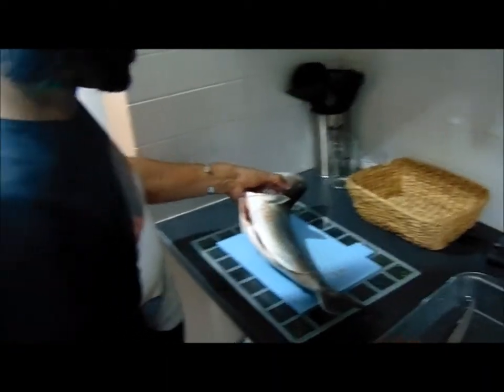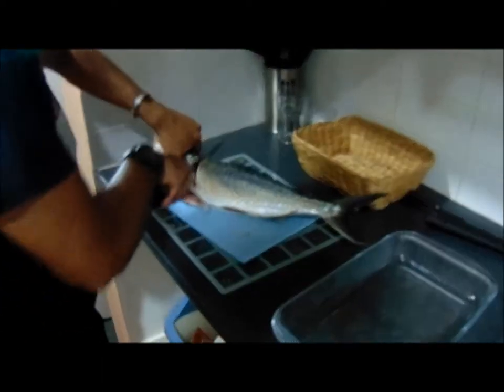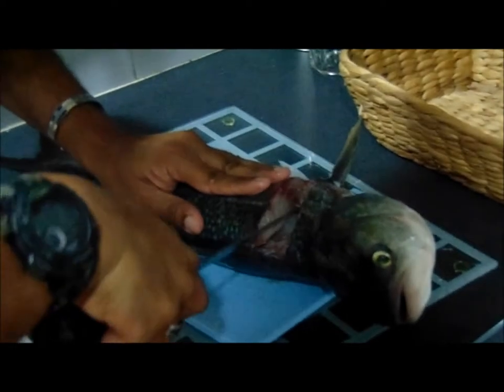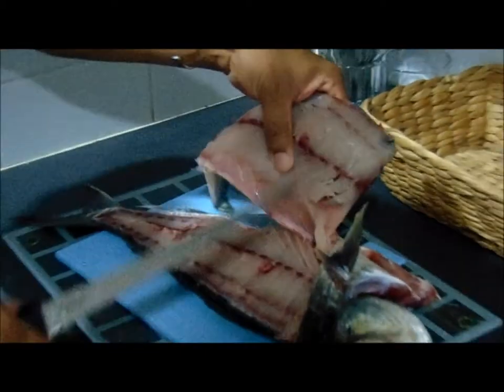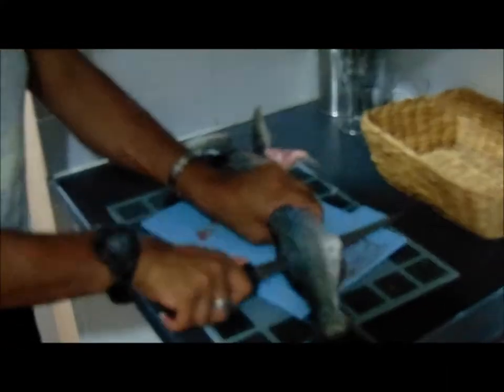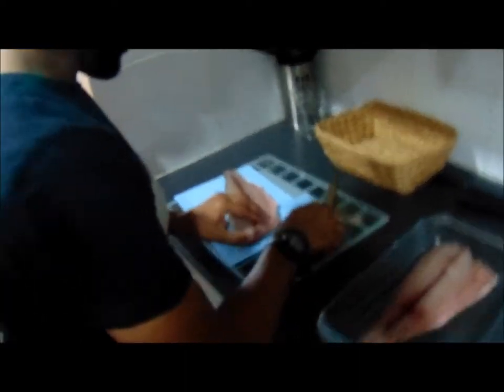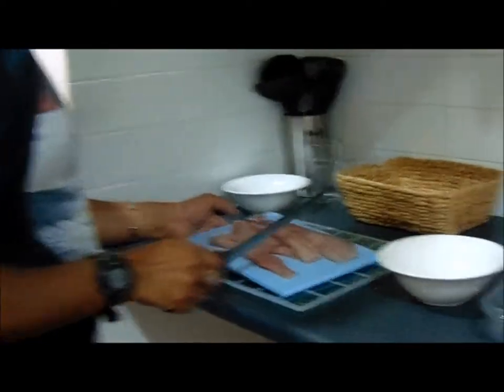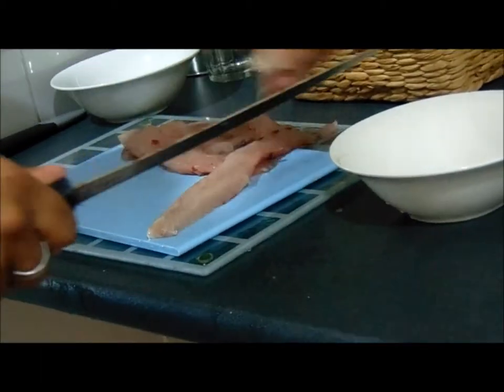Filleting and Cooking Australian Salmon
Australian Salmon are an underrated eating fish because a lot of people do not understand how to handle and prepare this fish. It needs to be bled immediately upon capture. It then needs to be consumed within a day or two as well. Freezing this fish will render it uneatable in my opinion. The skin and darker flesh also needs to be removed to leave a firm white flavorsome flesh that is prepared best by deep frying the fillets or cooking it in a white sauce.